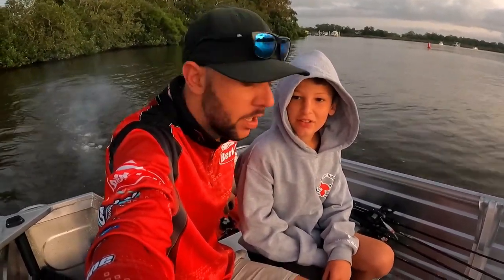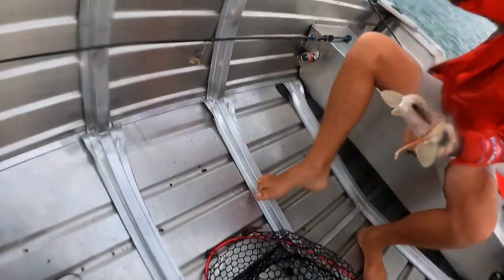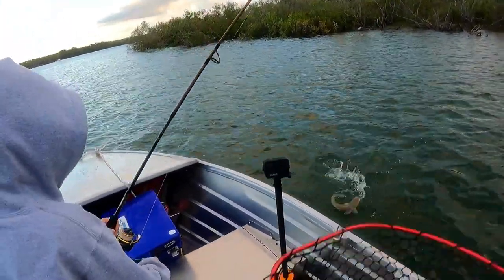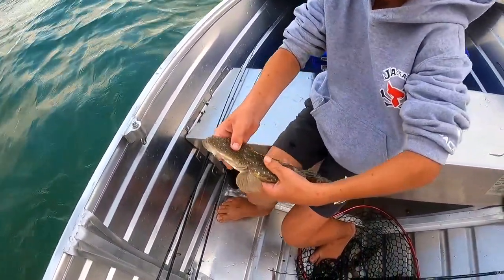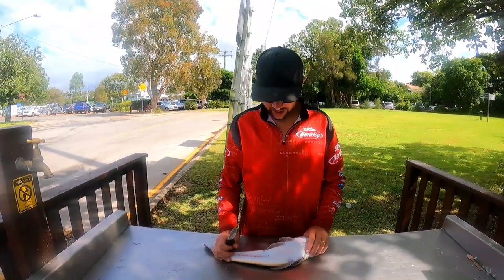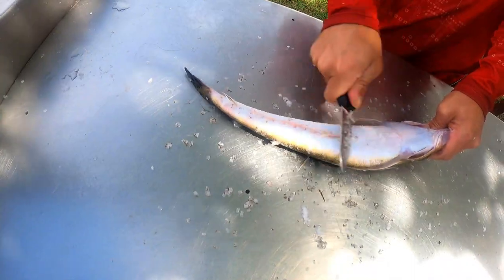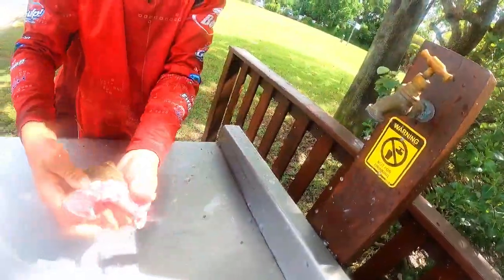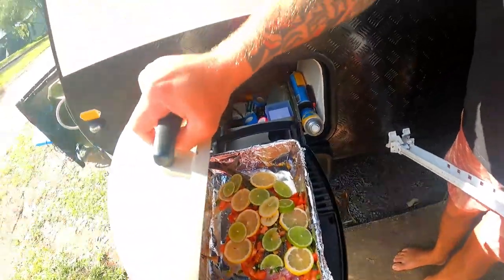Flathead Catch and cook - Noosa river - Bream - Soft plastics - Webber BBQ-fish cleaning- ep 6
mark and Rhys catch some flathead and bream in Noosa river. clean and cook the flathead